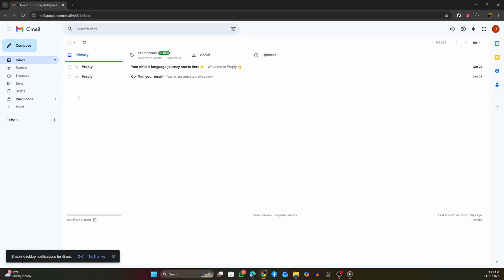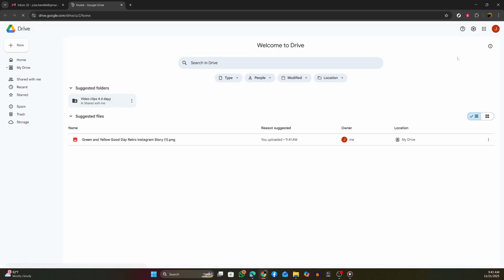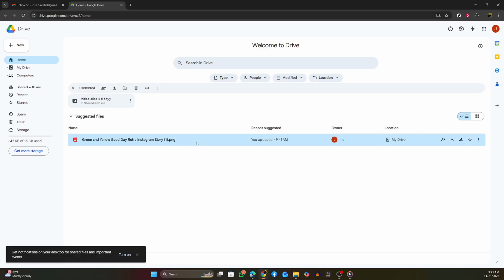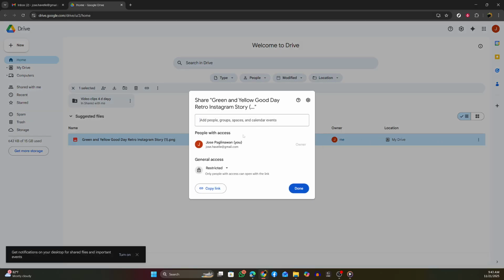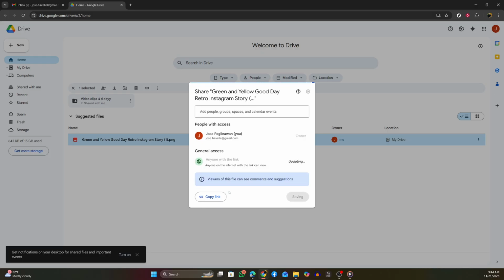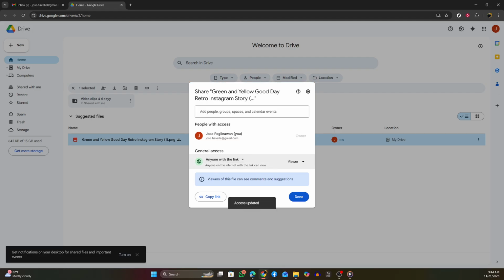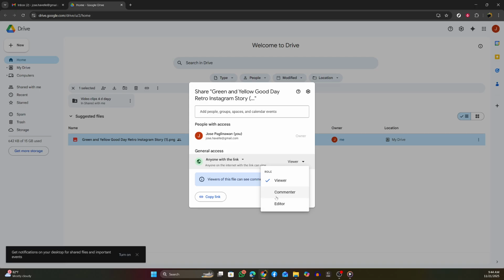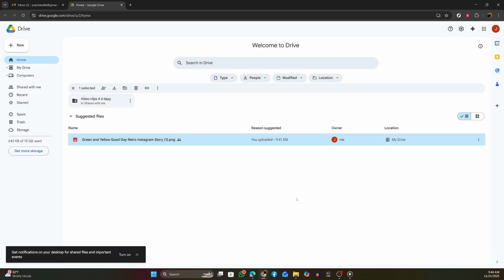How to create Google Drive Link [FULL GUIDE]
In todays video we cover How to create Google Drive Link